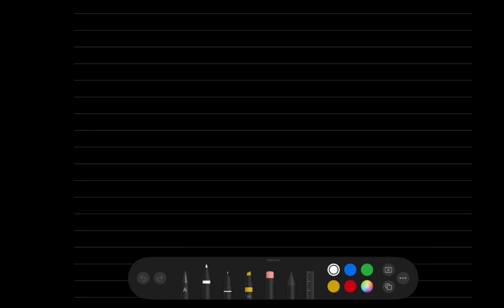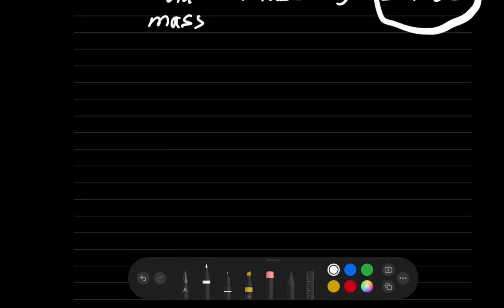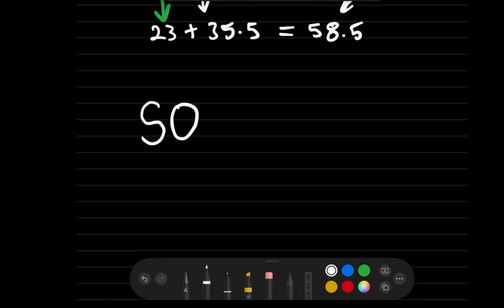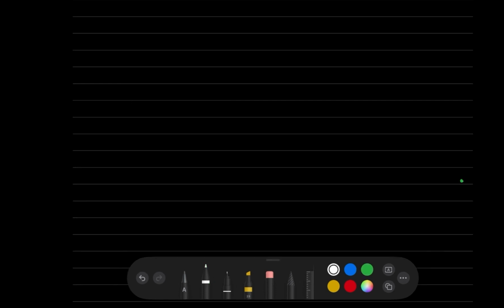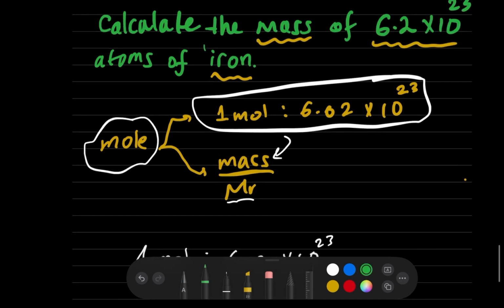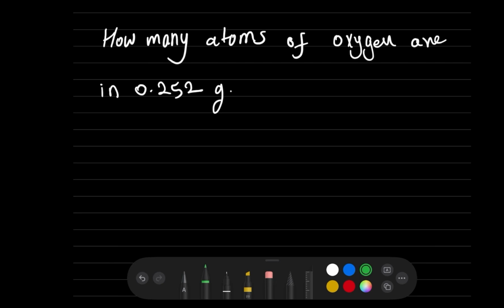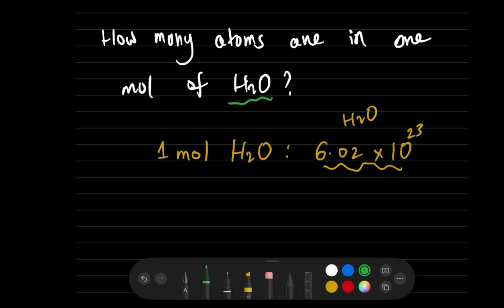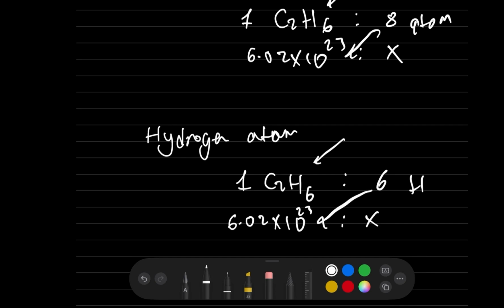ACT: lesson 2: (molar mass and moles)